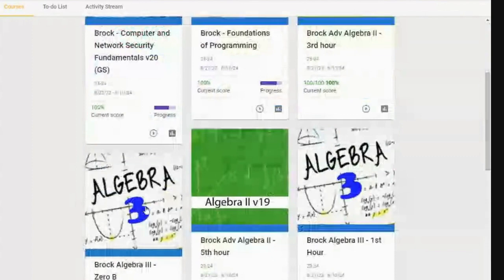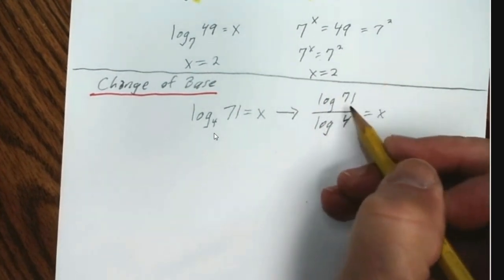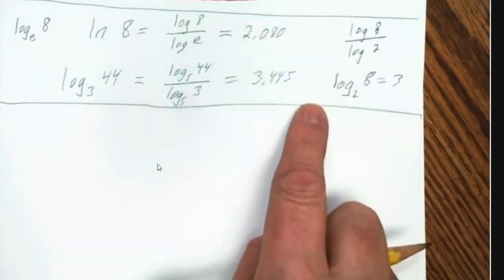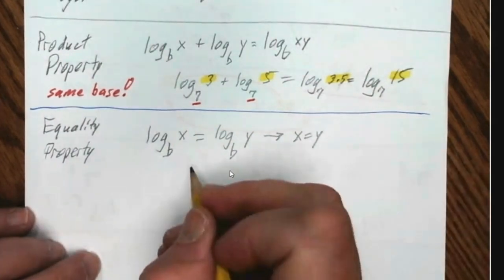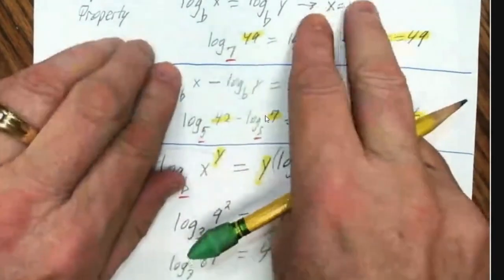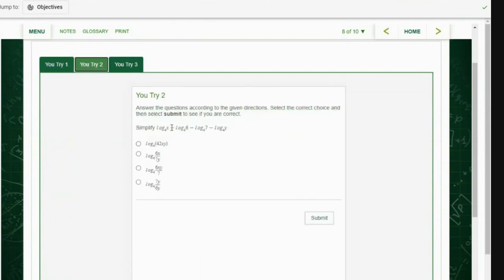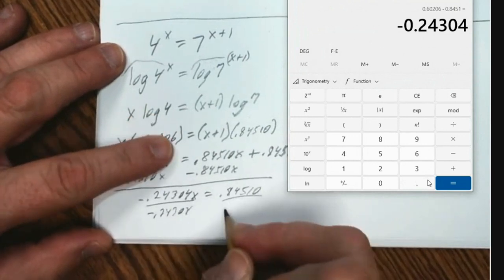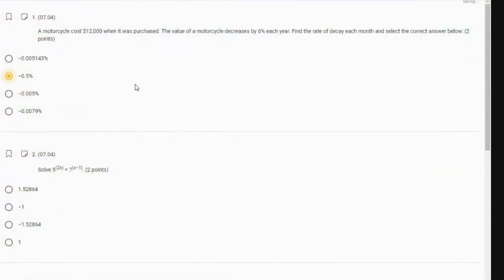Algebra III class video 11-28-23